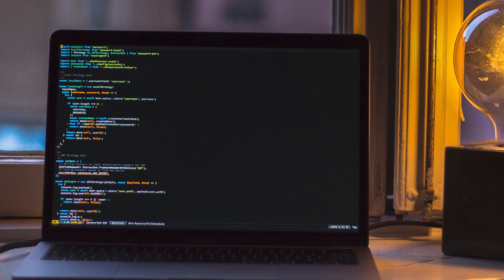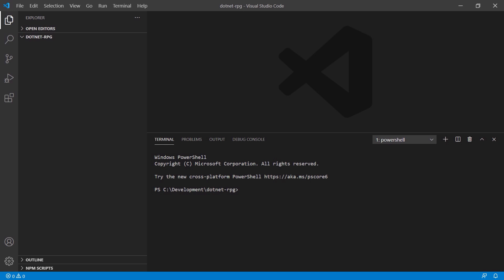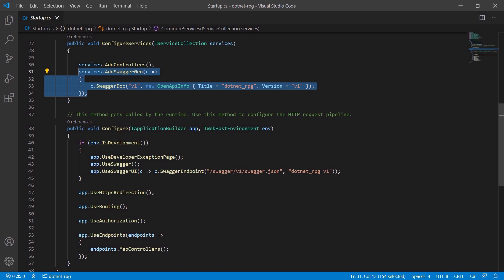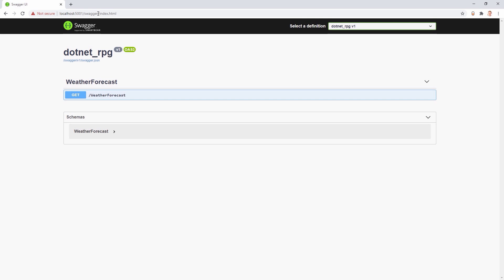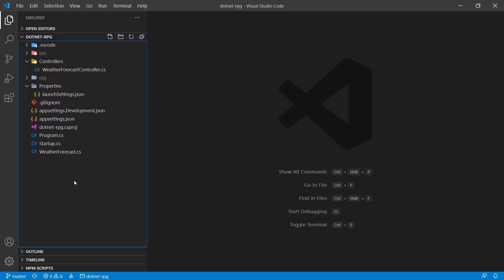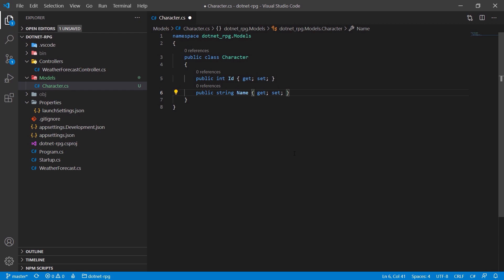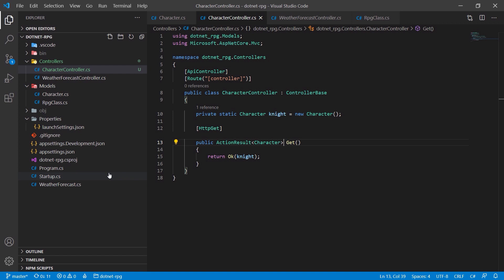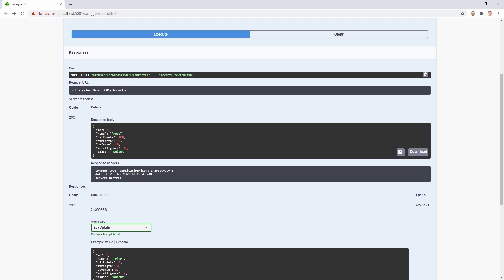🚀 .NET 5 Web API & Entity Framework Core Jumpstart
Table of contents:
00:02:46 Introduction
00:05:06 Create a new Web API
00:14:11 First API Call
00:17:30 Git repository & .gitignore File
00:20:15 Web API Introduction
00:20:52 The Model-View-Controller (MVC) Pattern
00:23:21 New Models
00:26:11 New Controller & GET a New Character
00:35:27 First Steps with Attribute Routing
00:40:37 Routing with Parameters
00:44:14 HTTP Methods Explained
00:47:38 Add a New Character with POST
00:51:21 Best Practice: Web API Structure
00:54:25 Character Service
01:04:12 Asynchronous Calls
01:09:03 Proper Service Response with Generics
01:15:55 Data-Transfer-Objects (DTOs)
01:20:49 AutoMapper
01:32:32 Modify a Character with PUT
01:43:55 Delete a Character

Thumbnail: practicuum/Shutterstock